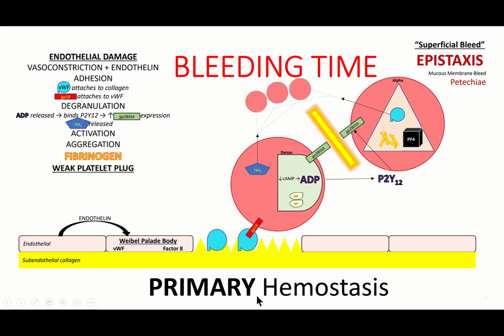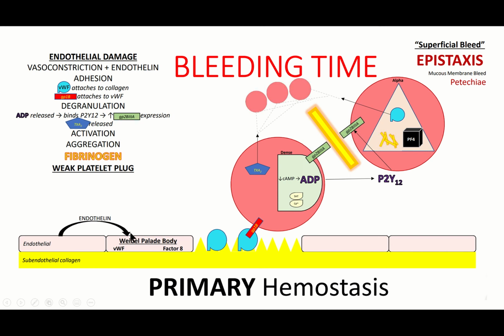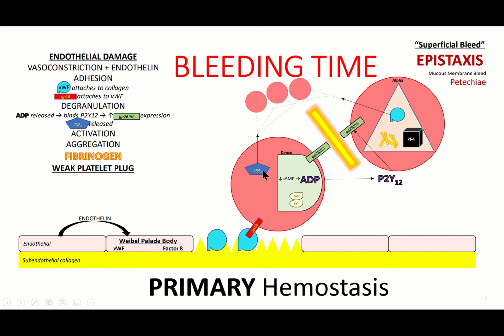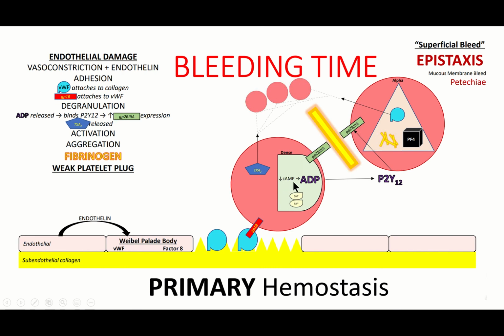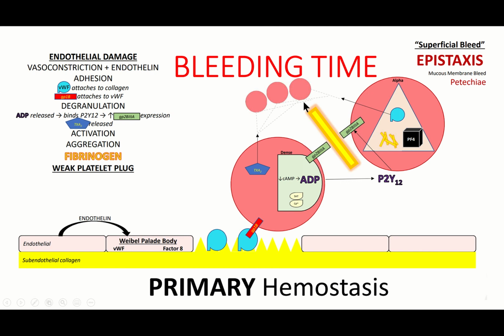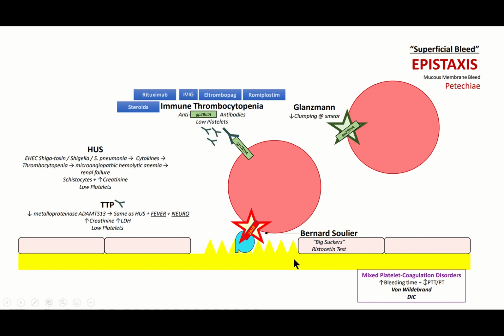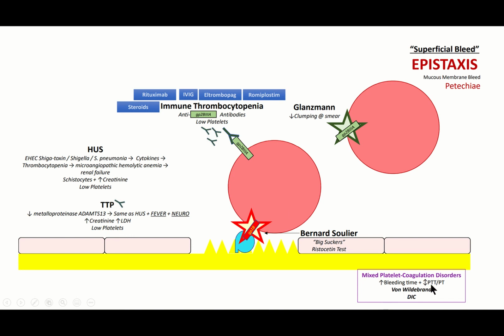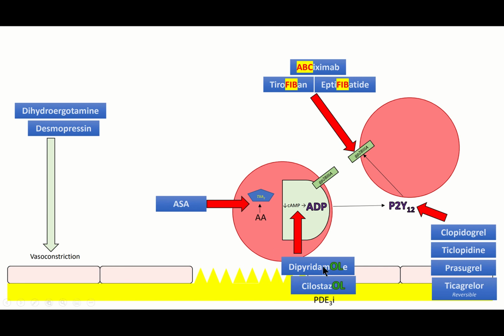USMLE Tool: Primary Hemostasis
Quick recap on primary hemostasis. Steps to remember, drug associations, and mechanisms.